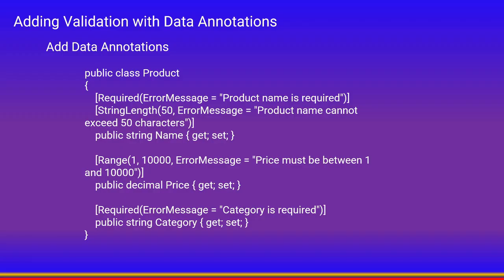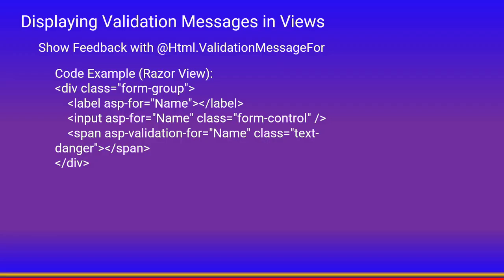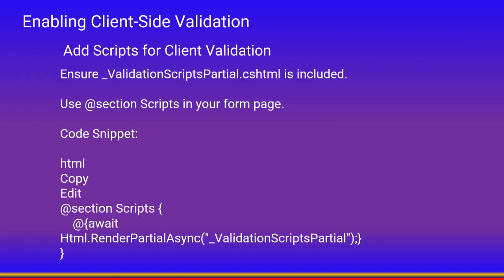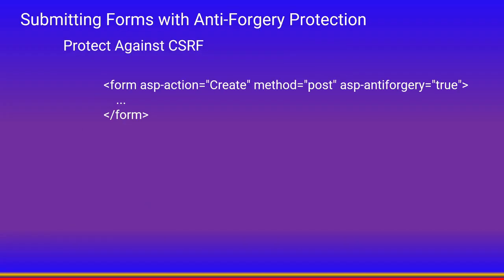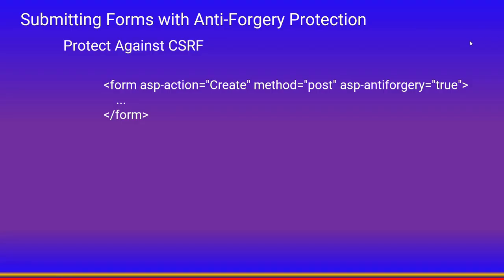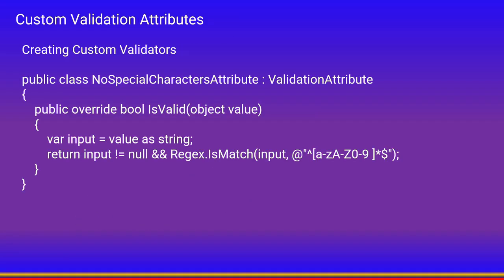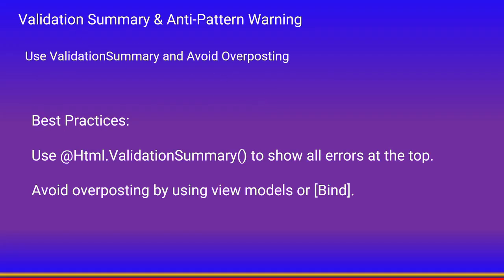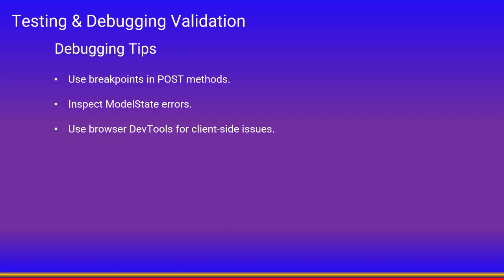Part18: Validation in ASP.NET Core!full stack,web development